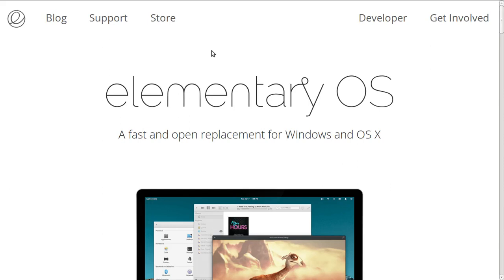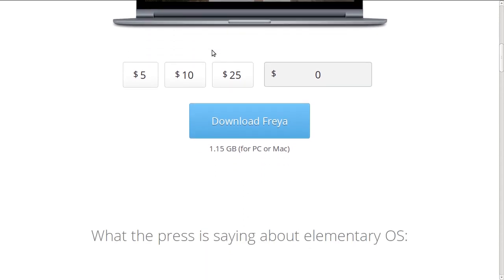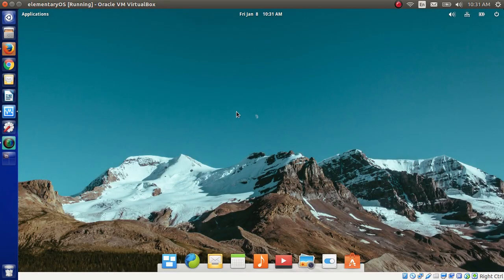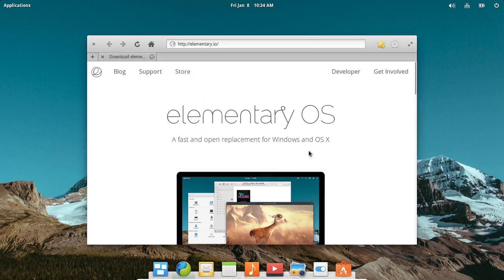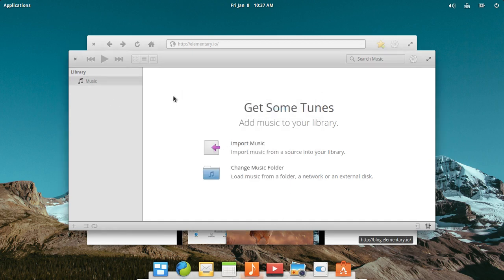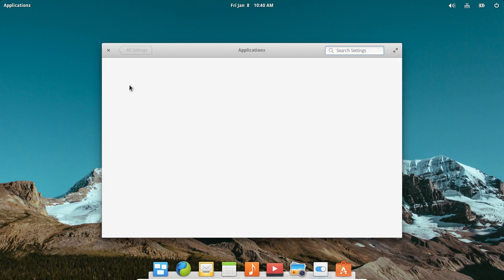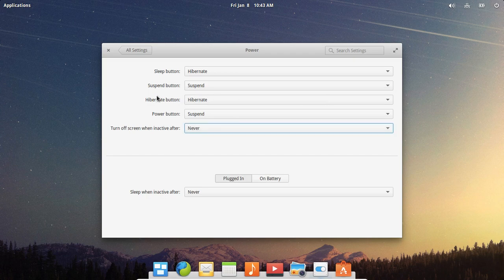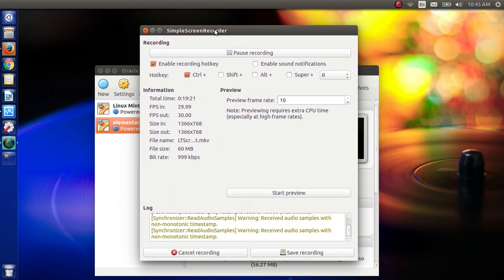A Look At elementary OS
We take a look at elementary OS, a minimalist Linux distribution.